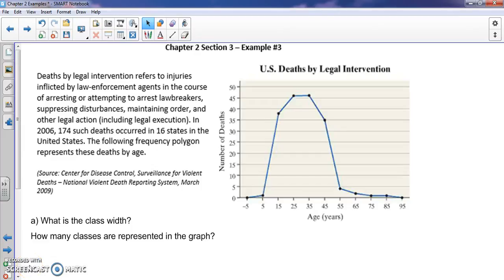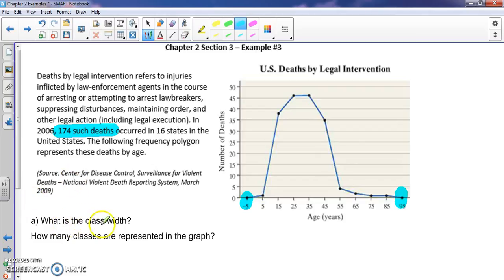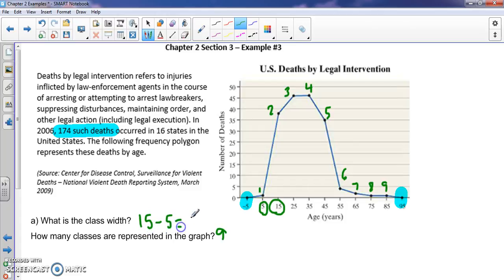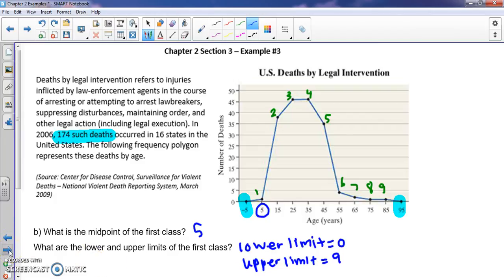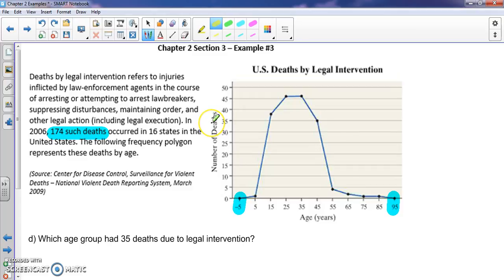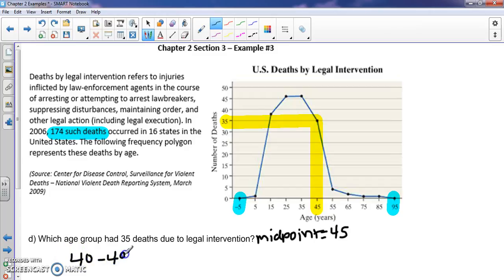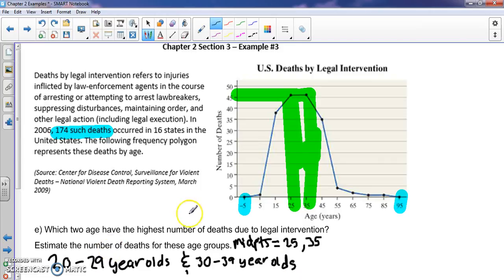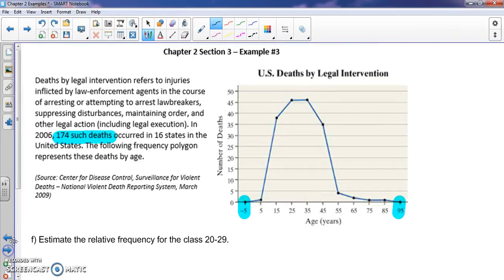Reading a Frequency Polygon